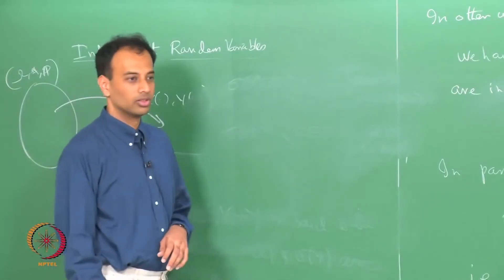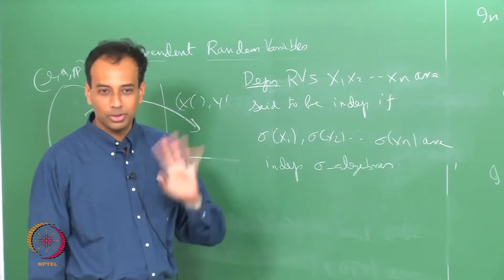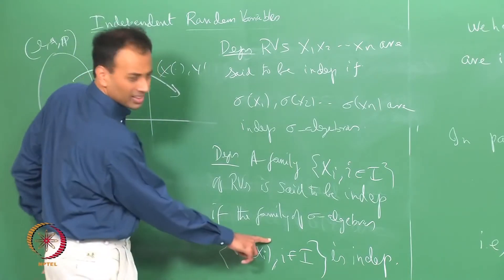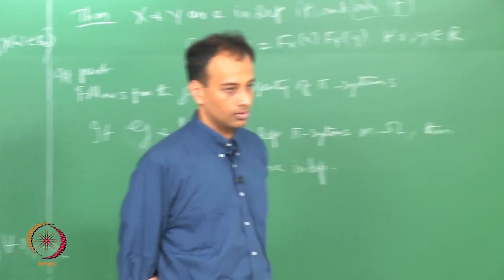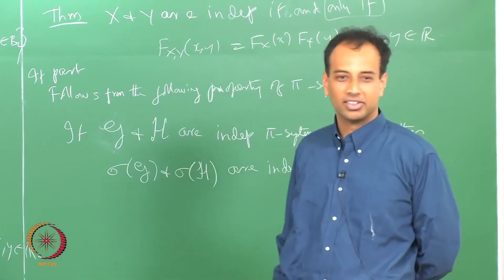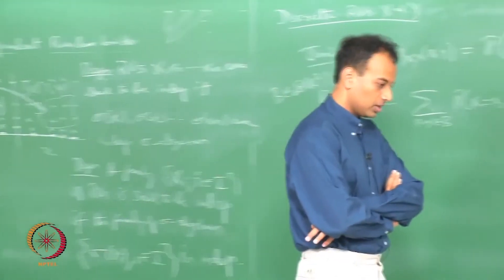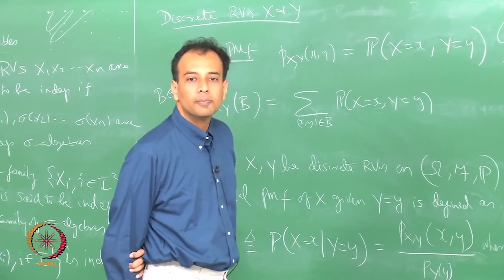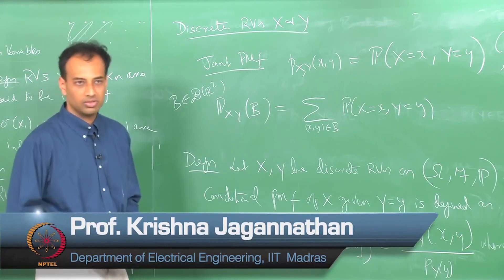mod05lec40 - Independent Random Variables - 2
independent random variables